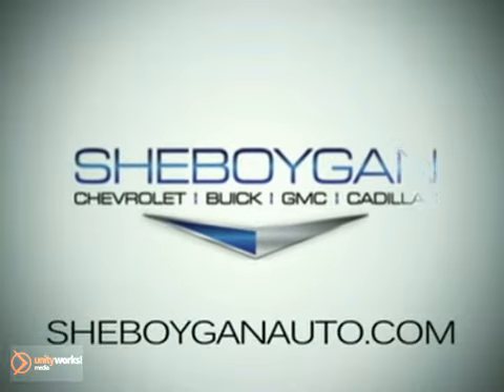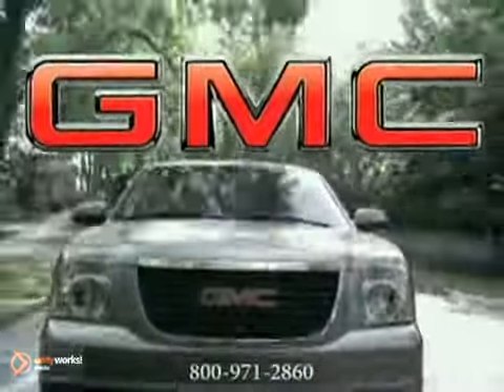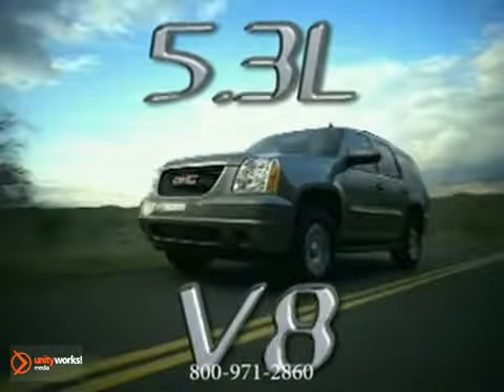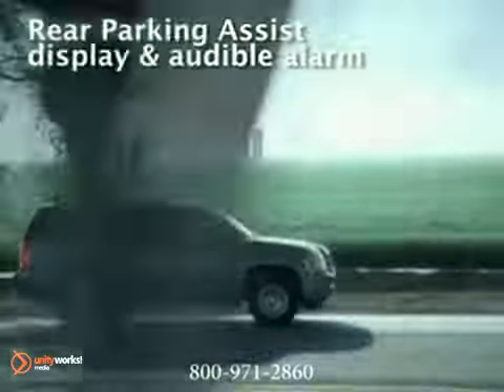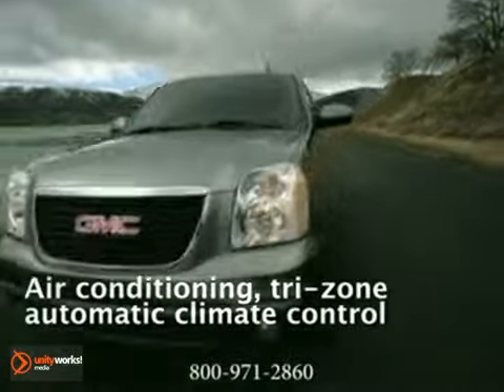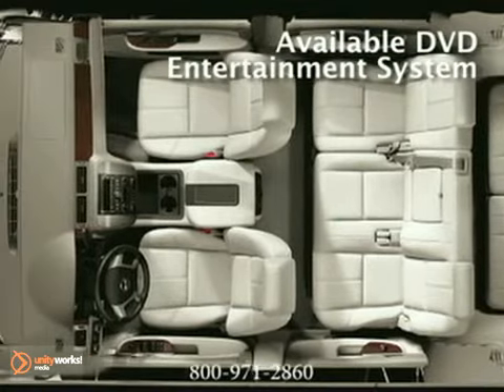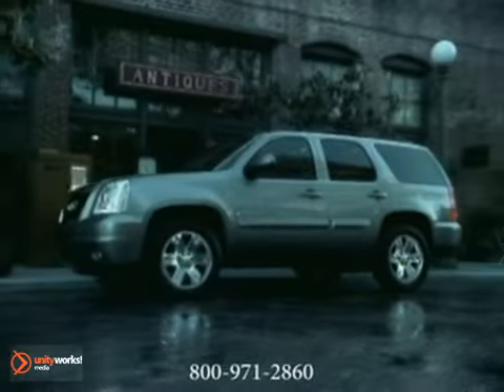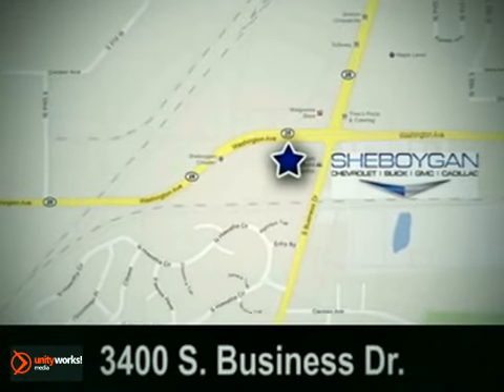New 2011 GMC Yukon Milwaukee Sheboygan Green Bay Wausu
Sheboygan Autos
3400 S. Business Drive
Sheboygan WI, 53081